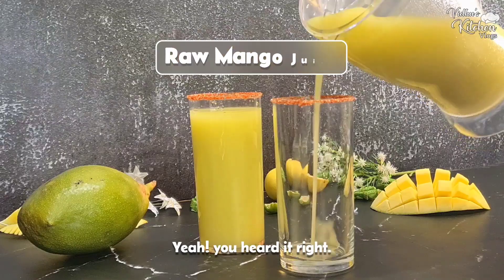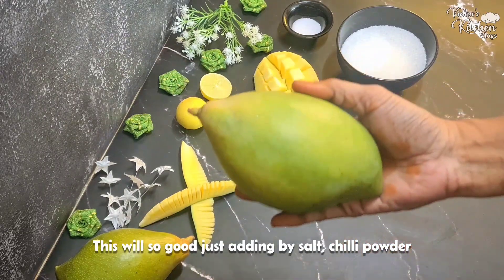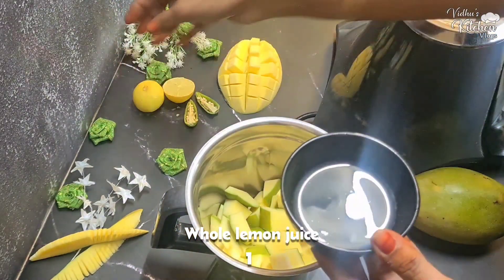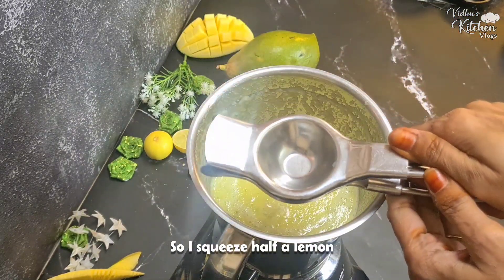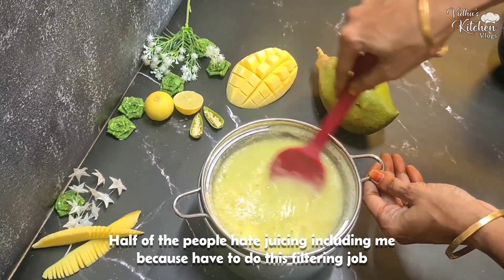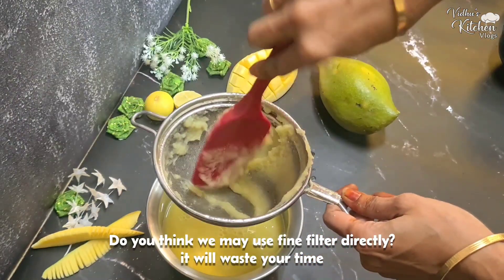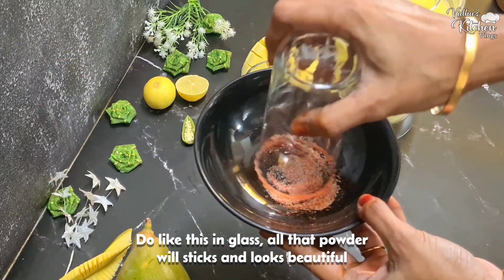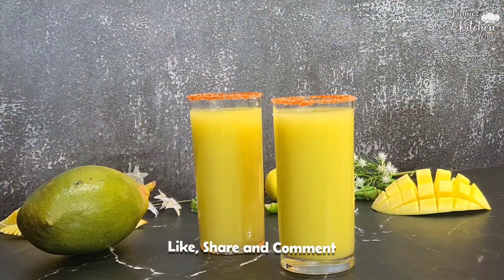Sweet, Tangy, and Mild Spicy to taste | Must Try Refreshing Drink | Drink to Relish your taste buds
Most refreshing drink. Its sweet, tangy, and mild spicy flavor is a heavenly feel.
It's a must try juice. So do give it a try, and you'll  surely relish it and will want to have it again and again .

Ingredients:

Raw mango             300g  ( one big )
Lemon juice from   1 1/2 big sized lemon
Salt                           1 tsp heaped
Green chilies           2 medium-sized
Sugar                        150 gms
Water                        600 ml (3 cups)